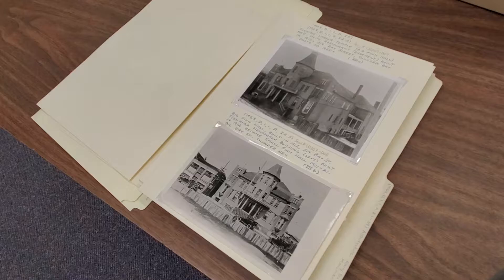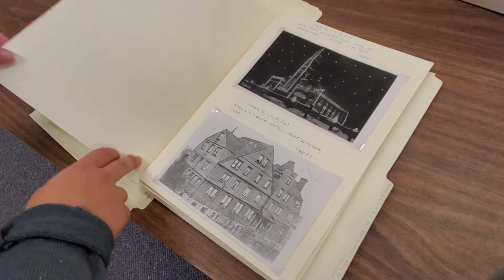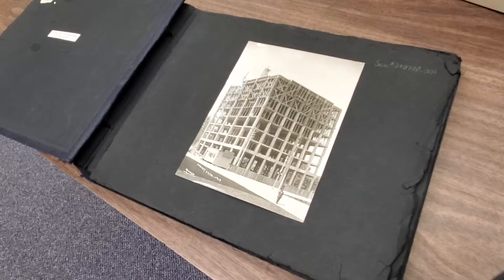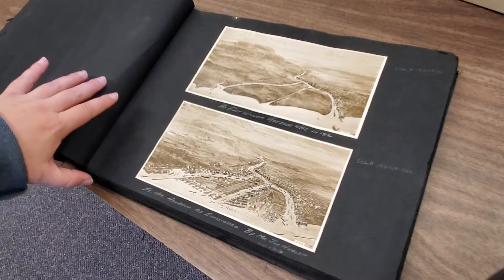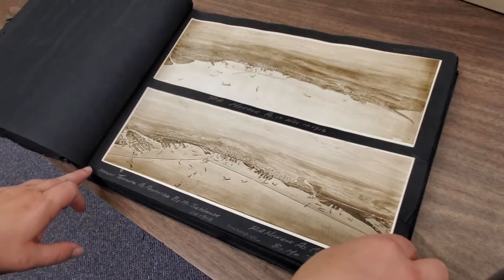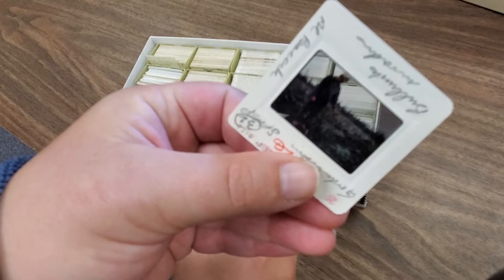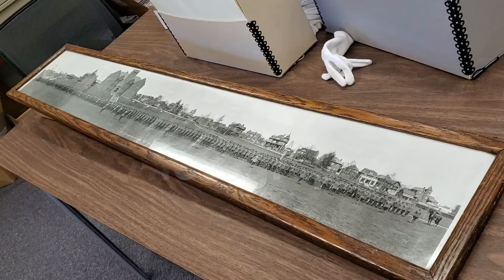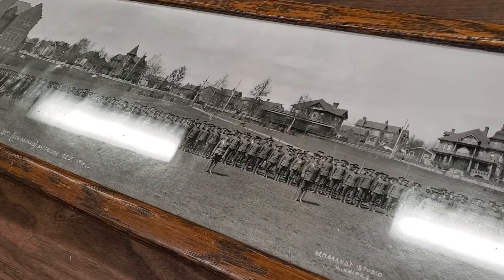Photographs at Lakehead University Archives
Watch this video for instructions on accessing photographs at the Lakehead University Archives.